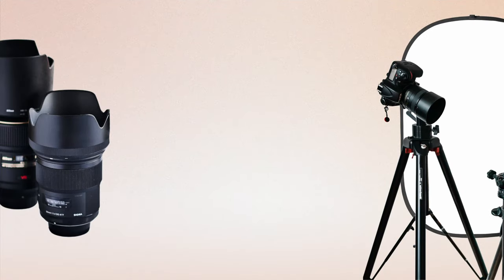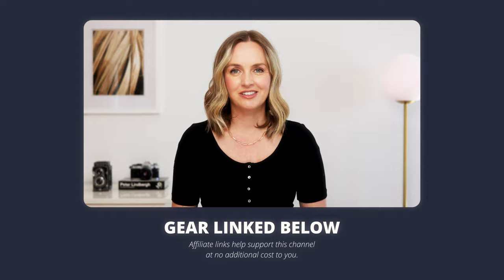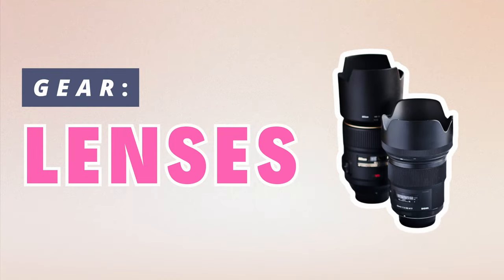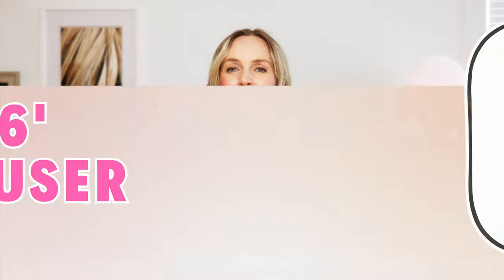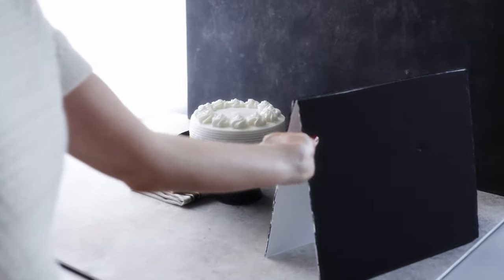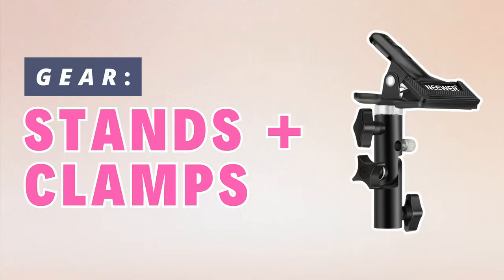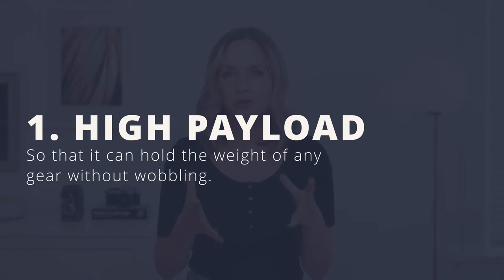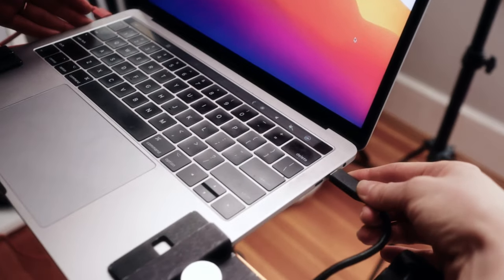The Gear You Need as a Beginner Food Photographer (With Links)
Calling all new food photographers — wondering what photo gear you need to take great photos? Here's the gear I recommend getting started with.

 ▬ RECOMMENDED BEGINNER PHOTO GEAR  ▬▬▬▬▬▬▬▬▬▬

Camera — Nikon Z6
50mm 1.8 Lens
35mm 1.8 Lens
4' x 6' Diffuser
Foam Boards
Photo Clamps
Lighting Stands
Tripod Manfrotto Triaut 058B
External Hard Drive

00:00 Intro
00:40 Camera
01:45 50mm 1.8 Lens
01:50 35mm 1.8 Lens
02:10 4' x 6' Diffuser
02:37 Foam Boards
03:18 Photo Clamps
03:18 Lighting Stands
03:34 Tripod Manfrotto Triaut 058B
04:21 External Hard Drive

▬ ONLINE COURSES  ▬▬▬▬▬▬▬▬▬▬